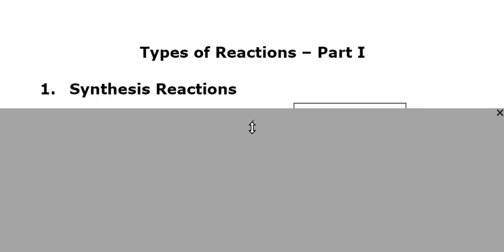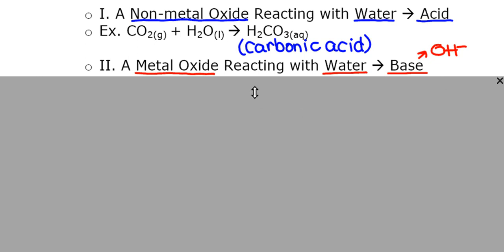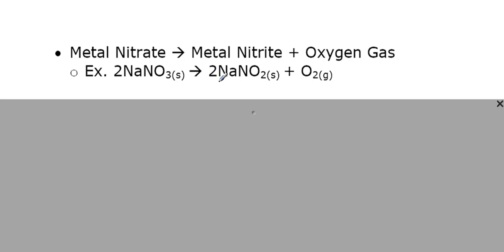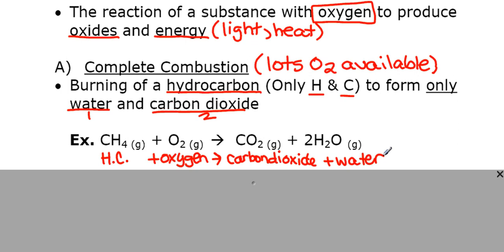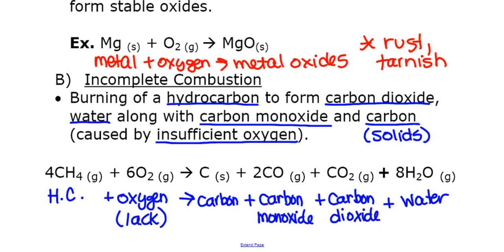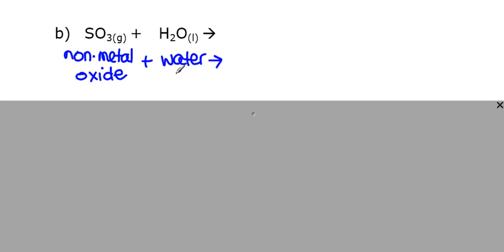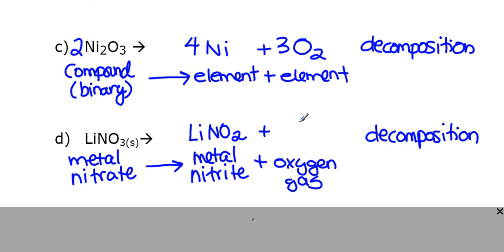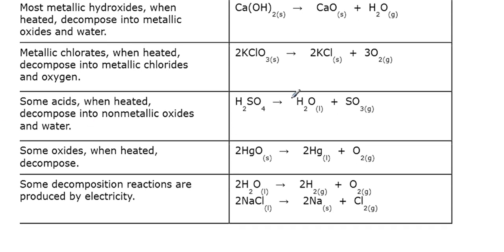Lesson 02 - Synthesis decomposition and combustion